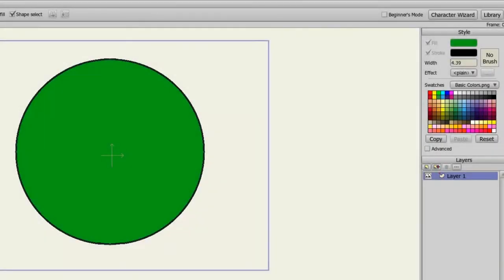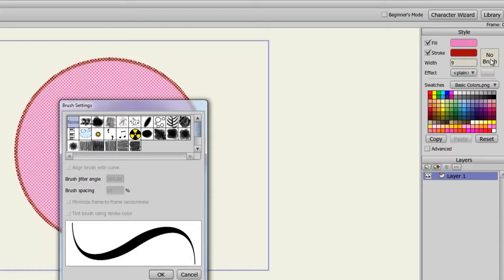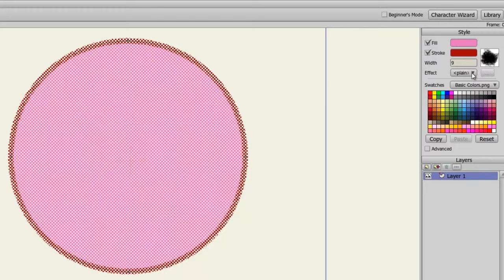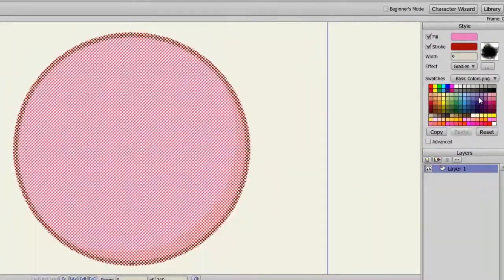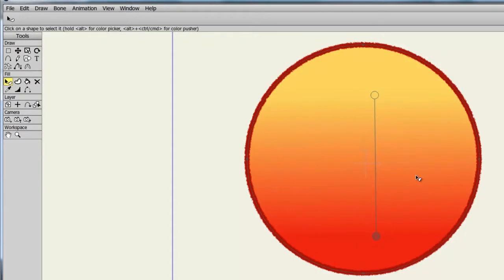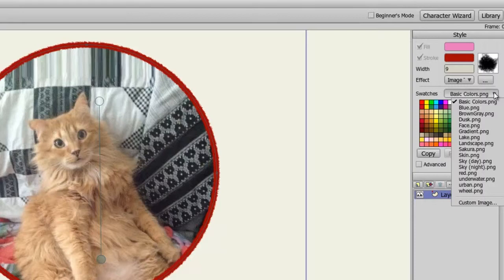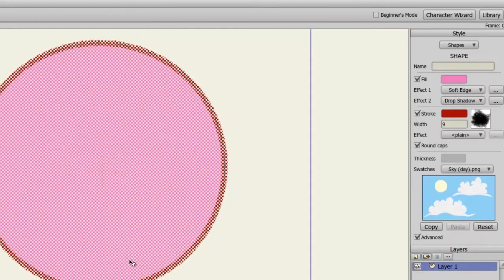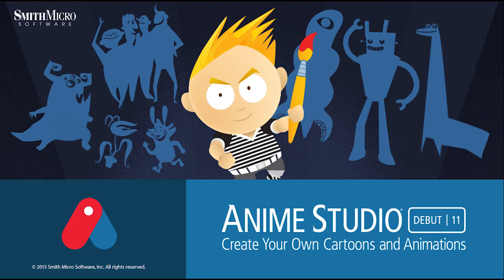Anime Studio Debut 11 - Basic Styles Palette - Tutorial